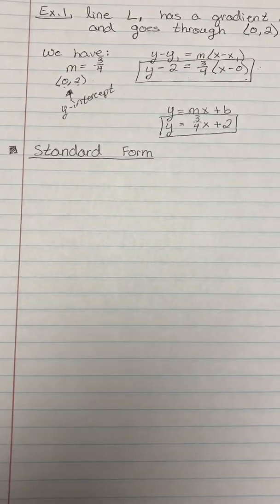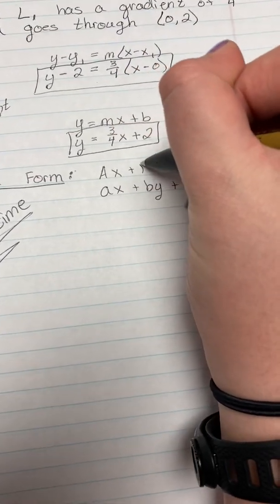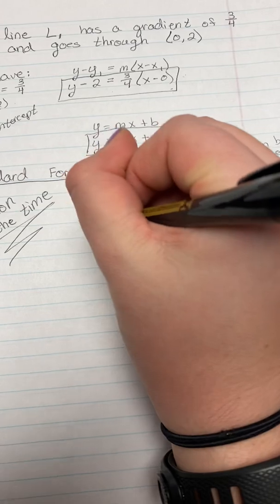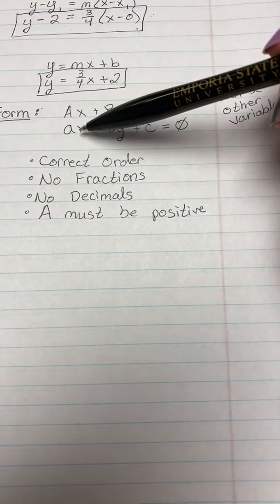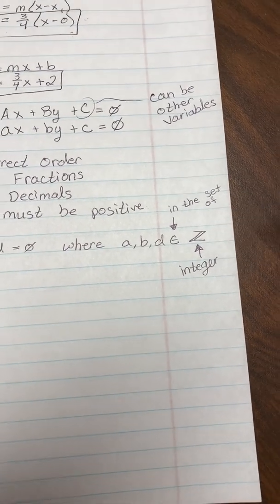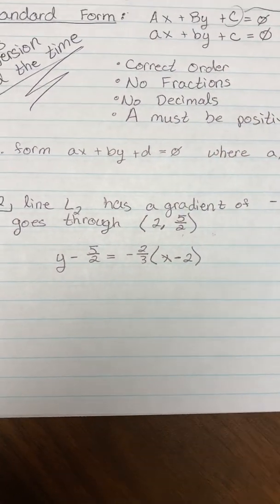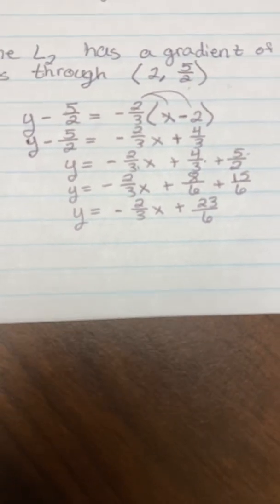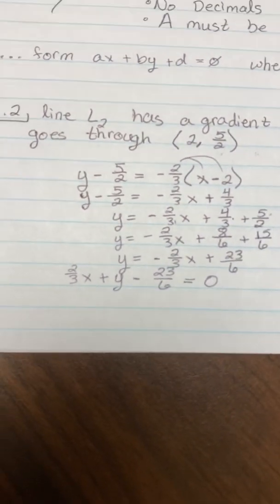6.1 - Linear Forms - Video 3 of 4